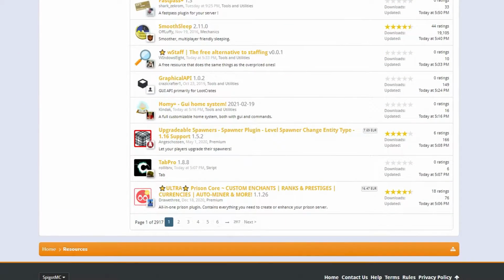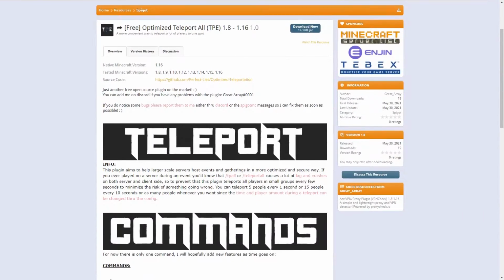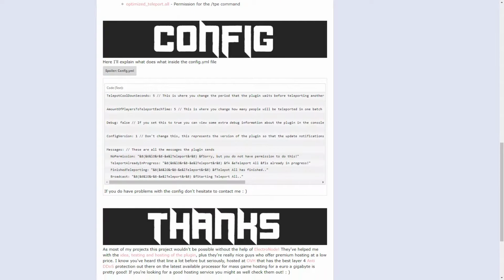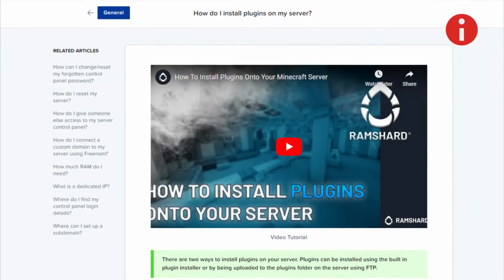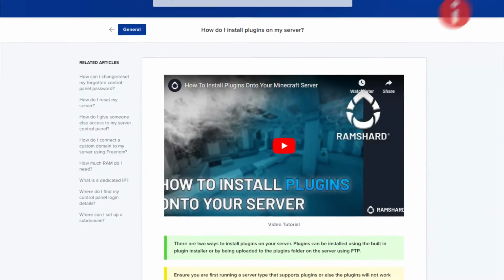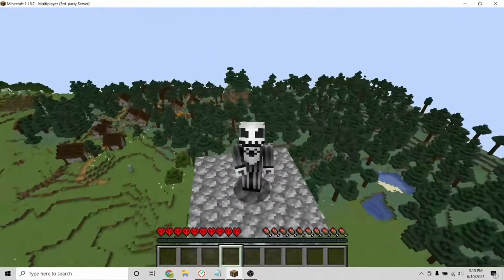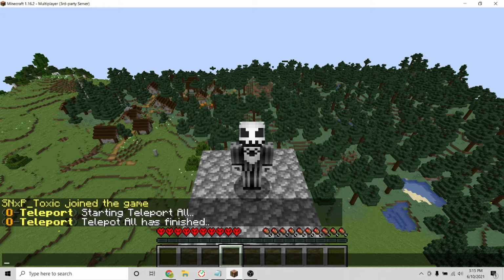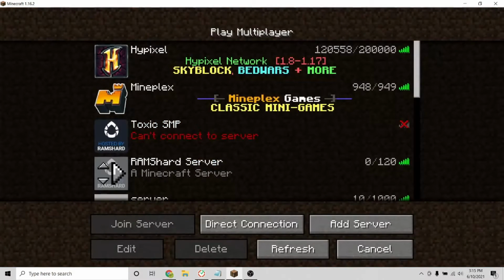How To Use Optimized Teleport | Minecraft Spigot Plugin Tutorial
In this tutorial, Cam will be showing you how to use the Optimized Teleport All Plugin.

00:00 Start
00:10 What Are Plugins
00:20 What Is TPE
00:40 Install The Plugin
00:47 Using The Plugin